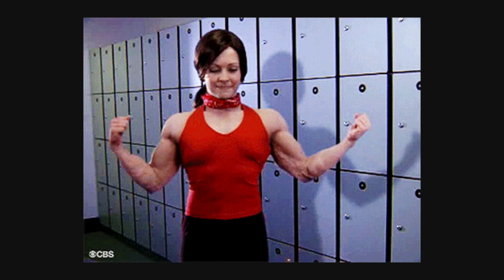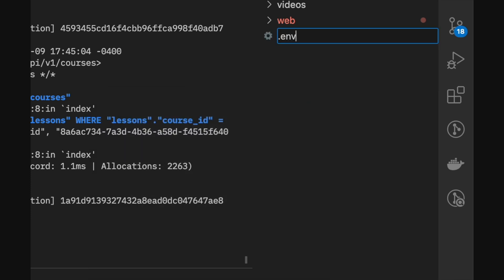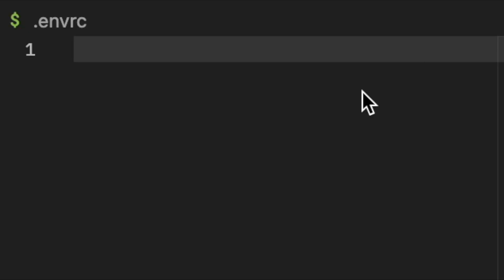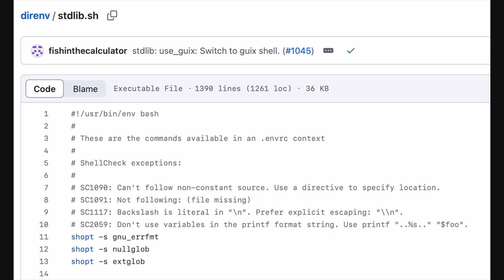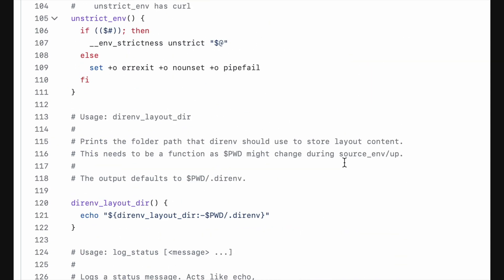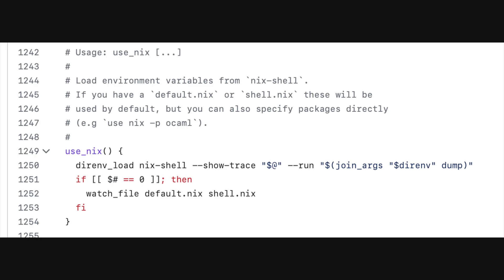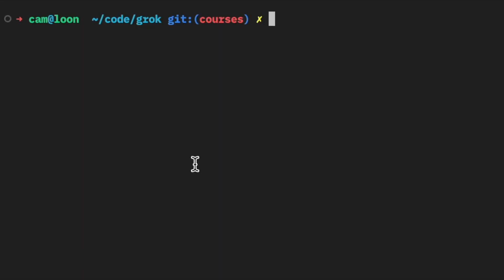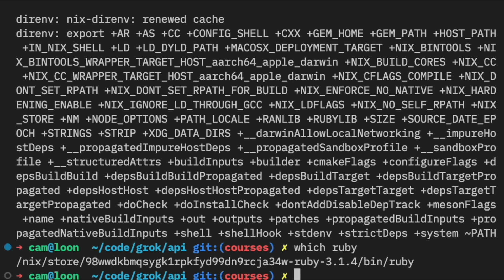direnv in 60 seconds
direnv is an extension for your shell. It augments existing shells with a new feature that can load and unload environment variables depending on the current directory.

direnv is great to use with nix projects! If you work with a team or nixos, direnv can help you keep dependencies in order.